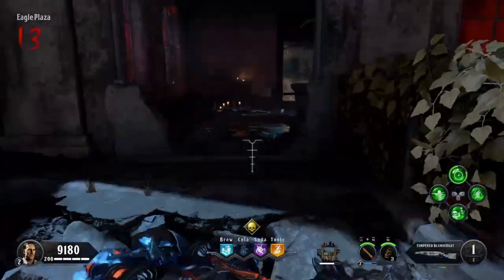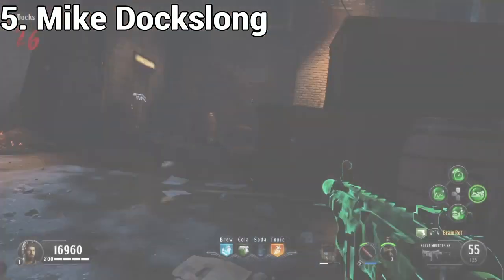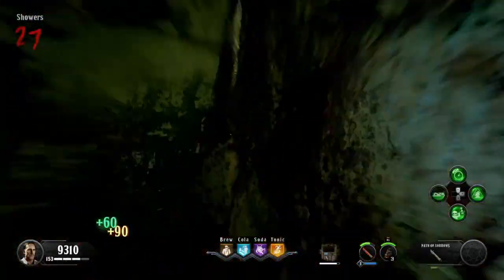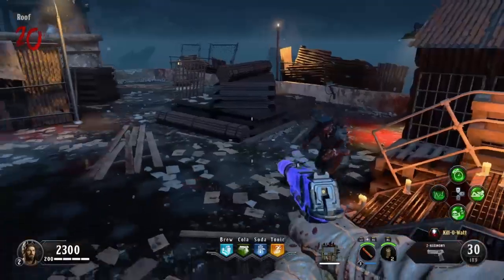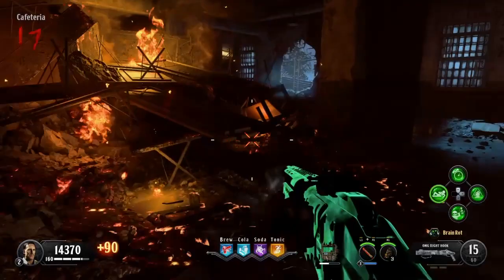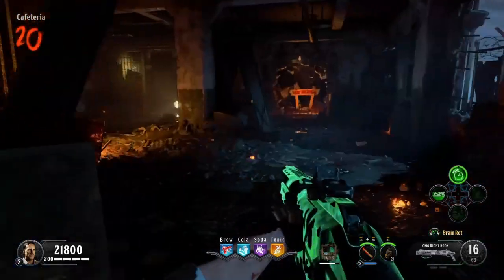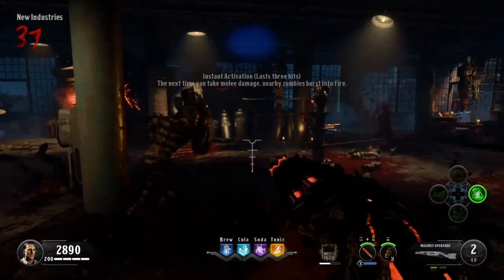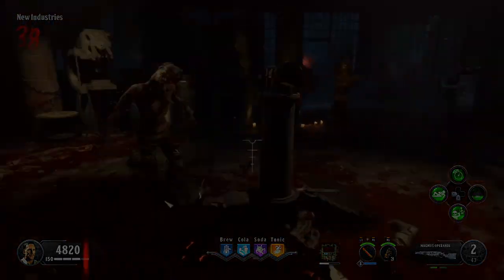Top 5 Best Training Spots In Blood Of The Dead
I know a lot of people are big fans of my Top 5s that I do about Zombies (not sure why :D). So with the release of Black Ops 4, I have had some time to play and understand some of the best spots for you to train in Blood Of The Dead. I always like to make these videos because not only are they fun to make, but they help you guys out playing the game and trying out new spots to get to those insanely high rounds in zombies.

I hope you all enjoy this video, I worked really hard on it and a like would be appreciated.

Please leave feedback it's always appreciated.